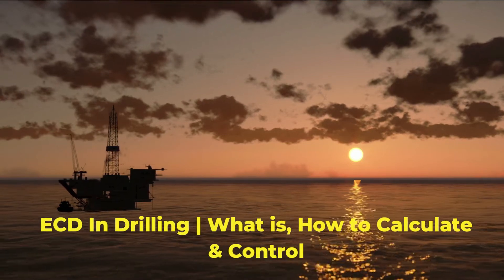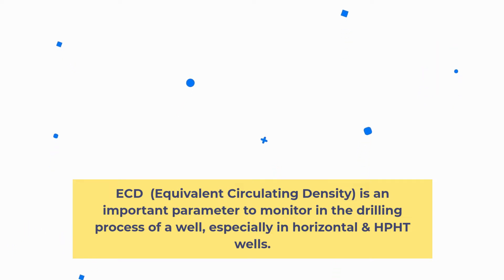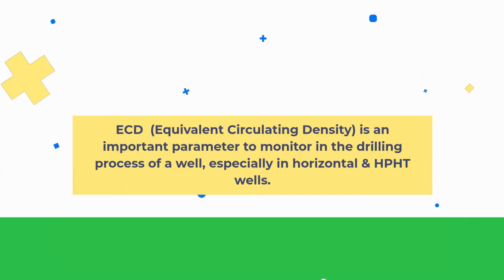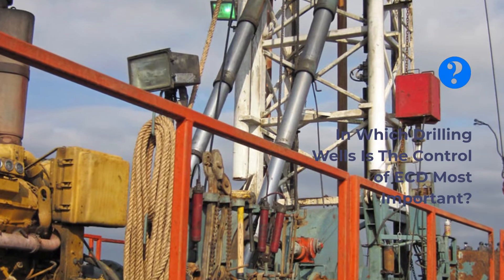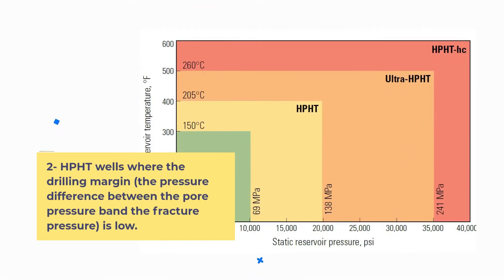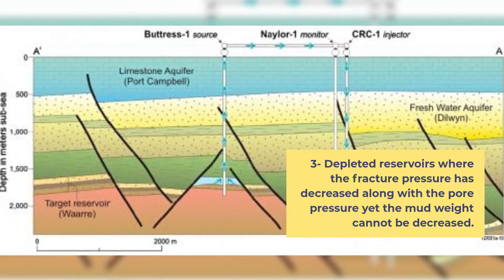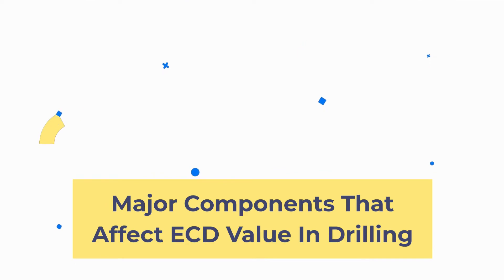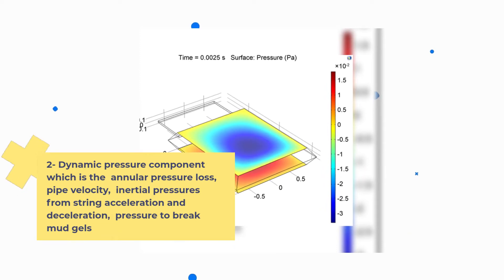Drilling Manual | Equivalent Circulating Density (ECD) in Drilling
- ECD is an important prameter in drilling. Actually, it is called equivalent circulating density which in other words means the effective density of fluid when it is under circulation. Learn more about this term through our drilling manual blog. Always visit and read.